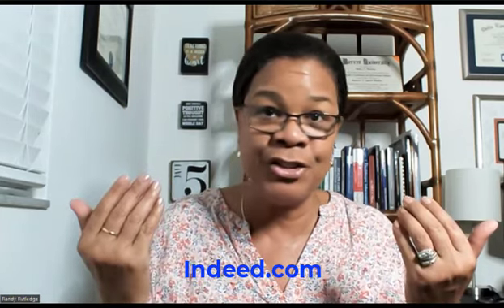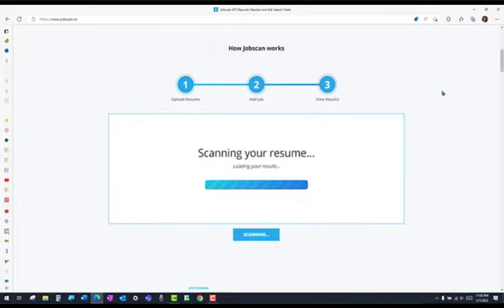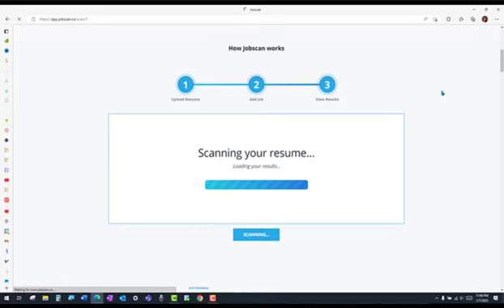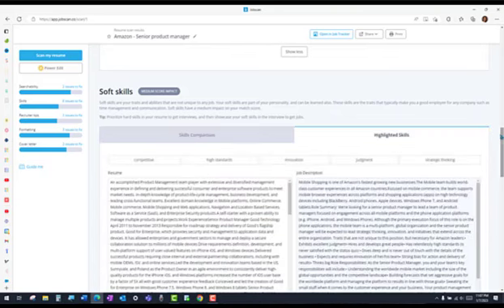Ace Your Online Teaching Job Hunt with Text Resumes!!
🚀 Ready to land your dream online teaching job? This video is your ultimate guide! As a seasoned pro in teaching online, I'm here to share the secrets of crafting a text resume that speaks directly to the AI systems now dominating the hiring process.

🎓 From converting your resume to text format to strategically using Jobscan to align it with the job description, I walk you through every step. Aim for authenticity, and arm yourself with a resume that's both truthful and tailored to your online teaching aspirations.

🧠 Dive deep into the world of online courses, learning objectives, and the art of creating a course outline. This informative video series is your adrenaline-filled adventure into the realm of online education. Buckle up for the unique thrill of becoming an online teaching sensation!

✅ Highlights of our journey include:
- Transforming your resume for AI review
- Using Jobscan to match with job descriptions
- Tips for filling in skill gaps for that perfect online teaching job
- Preparing for teaching demos and crafting your teaching philosophy

Your next career move is just a play button away. Let's turn your passion for teaching into a rewarding online career together!

CHAPTERS:
0:00 - Online Teaching Job Application
0:28 - Crafting a Winning CV
1:20 - Resume Tips for Teachers
5:58 - Post-Hiring Steps for Educators